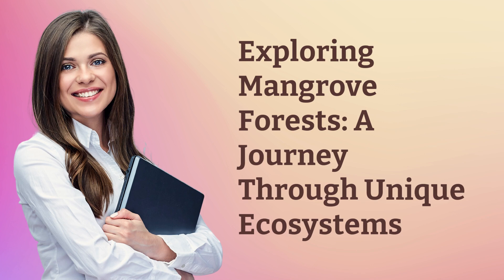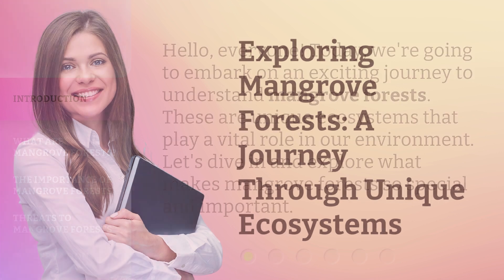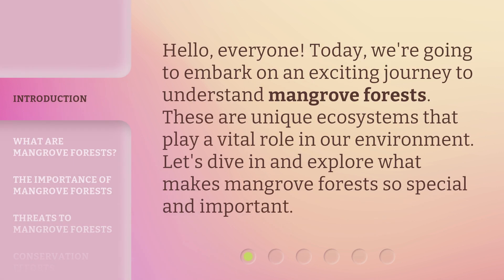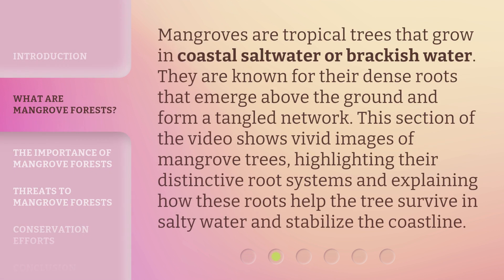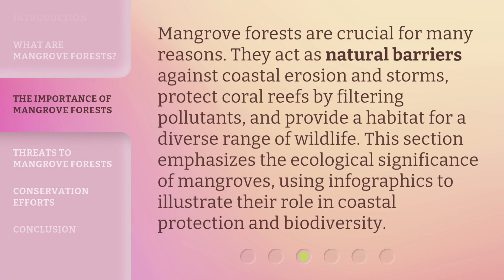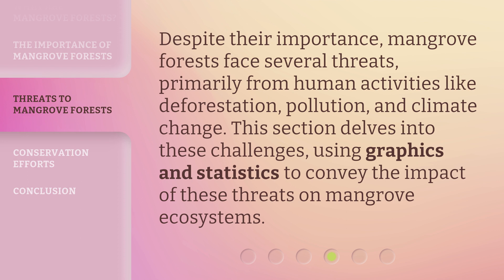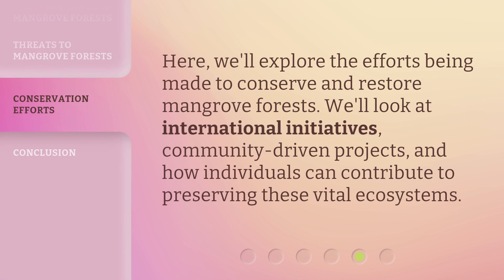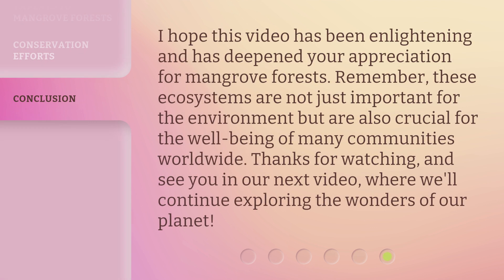Exploring Mangrove Forests: A Journey Through Unique Ecosystems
00:00 • Introduction - Exploring Mangrove Forests: A Journey Through Unique Ecosystems
00:28 • What are Mangrove Forests?
00:55 • The Importance of Mangrove Forests
01:23 • Threats to Mangrove Forests
01:47 • Conservation Efforts